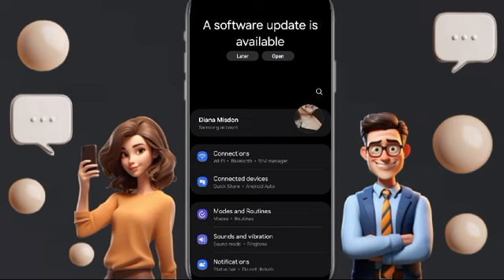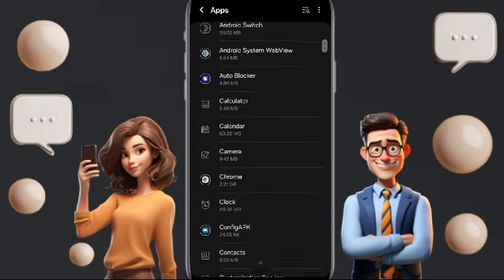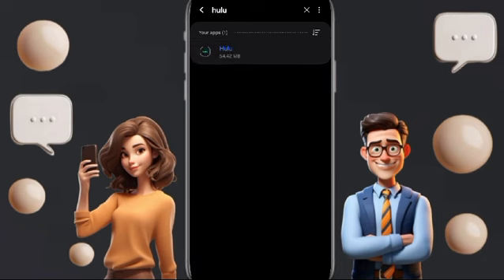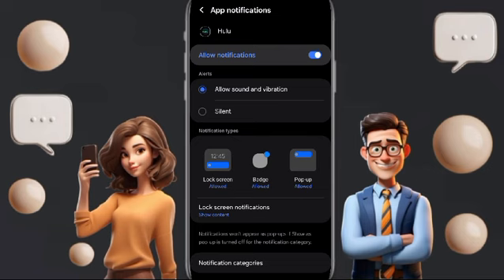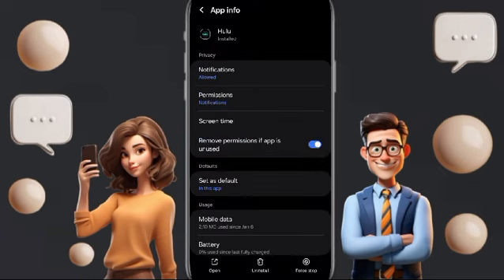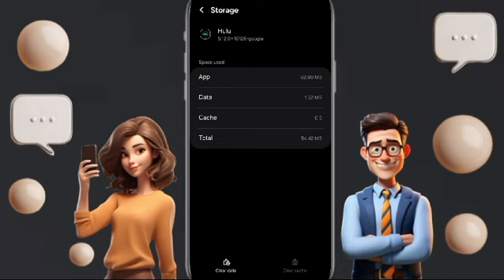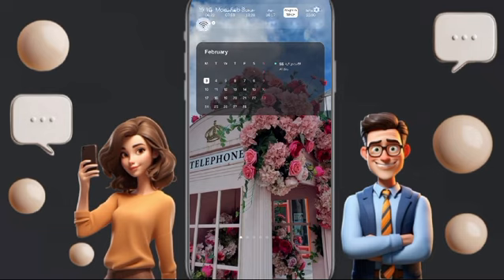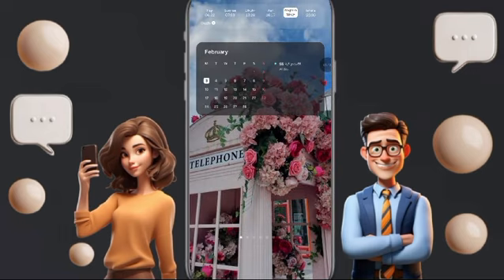How To Fix And Solve Network Connection Problem /Step By Step On Clapper App..New Update 2025